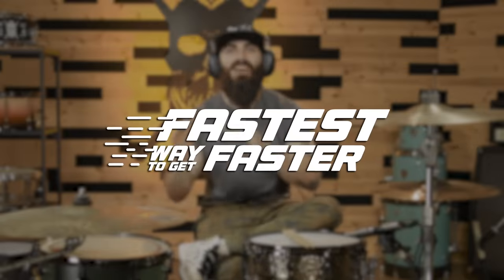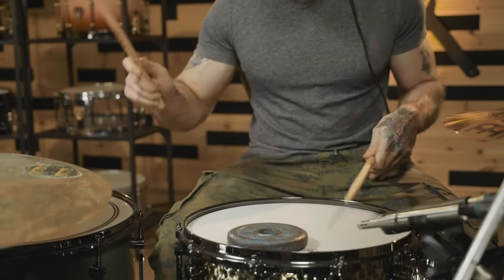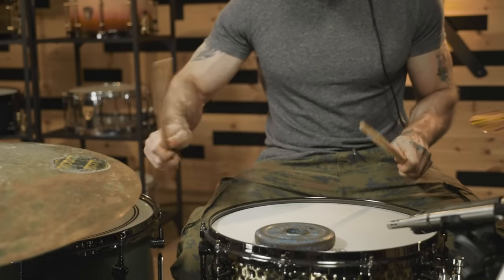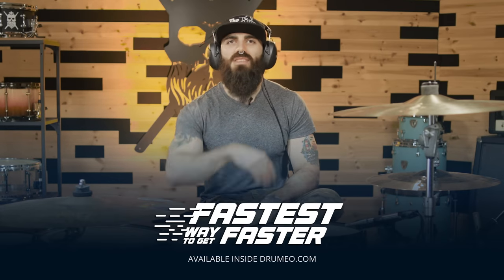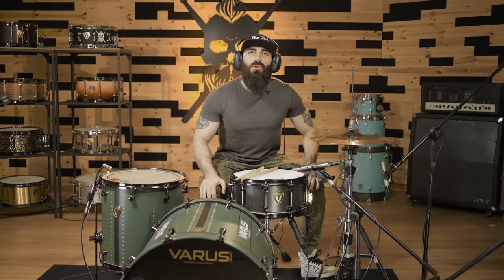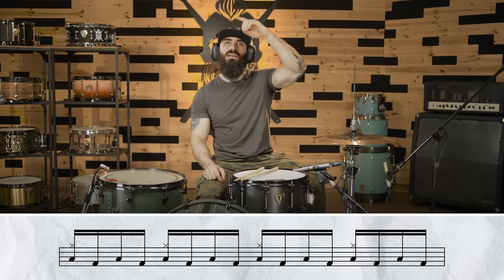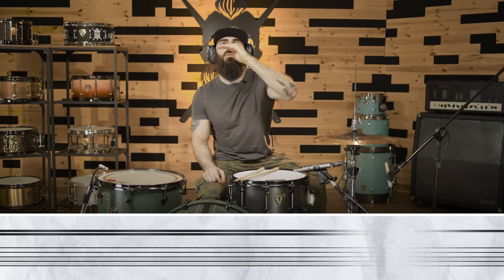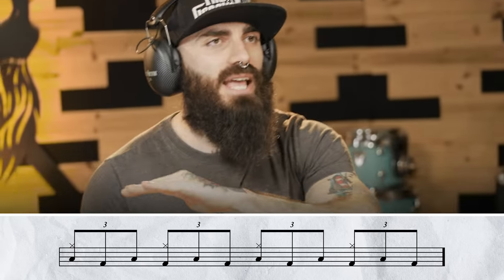Bass Drum Speed Secrets With El Estepario (Part I)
El Estepario Siberiano is one of the fastest drummers out there. He’s built a following with his insane skills, and now he’s going to share the routine he’s relied on for the last decade – the one that’s helped him program his feet to max turbo.

Part 1 of this course includes four exercises, each of which build on each other. Practicing these ‘note value pyramids’ will help you increase coordination, speed, and even independence.

► Want even more exercises with Estepario? Enjoy 10 free videos on faster hand speed

Chapters:

0:00 - Intro
0:35 - The 5K Exercise
2:19 - Happy Feet
3:36 - The Sprint
4:31 - The Marathon
6:18 - Outro